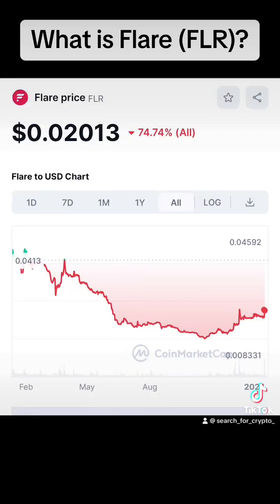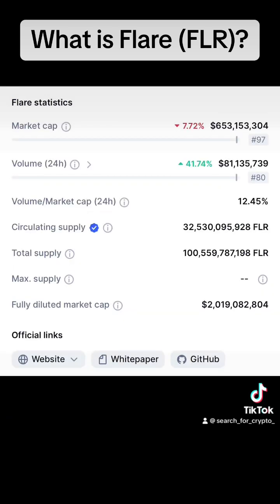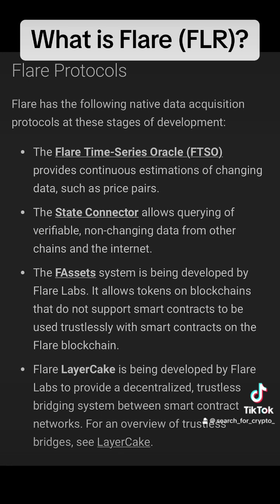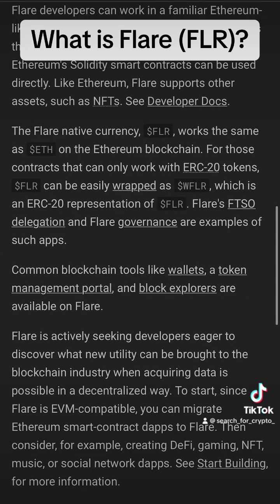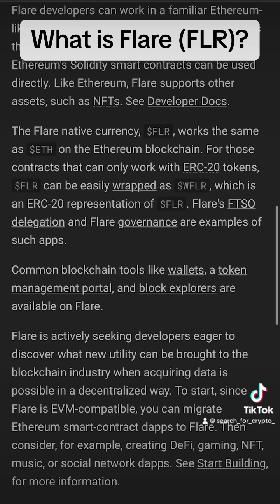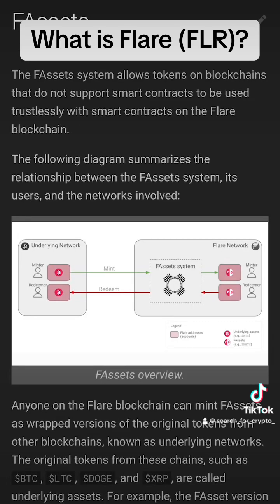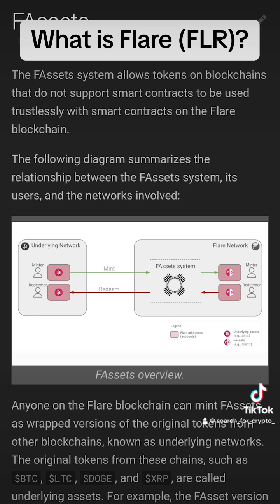Flare Token (FLR)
This is a educational video on the FLR network and cryptocurrency. ￼ don’t take my word for it always do your own research. educational crypto video cryptocurrency computer flr flare flarenetwork blockchain blockchaintechnology ￼ HUGE THANK YOU TO “THINKING CRYPTO” FOR THIS CLIP! Go check out his channel for more great interviews.